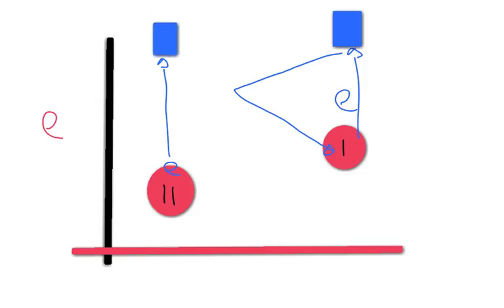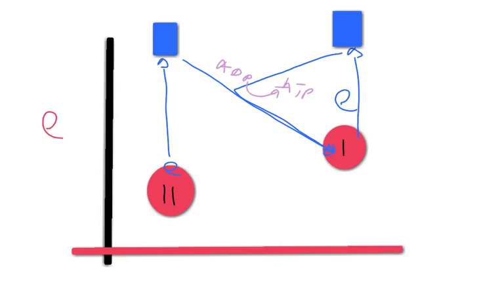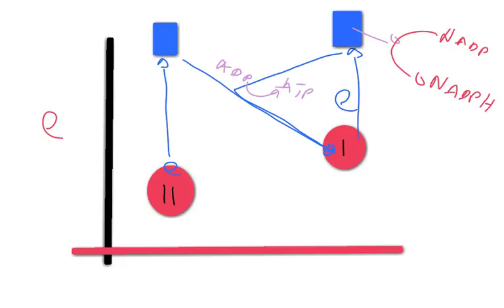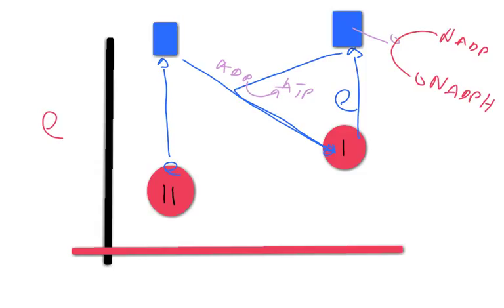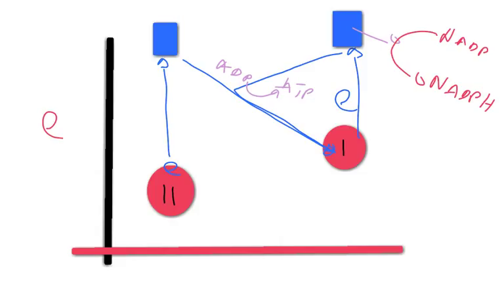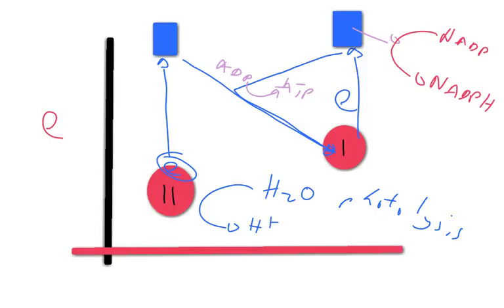"Z scheme" light dependent reactions A-level Biology OCR A, Eduqas, Edexcel, AQA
Tutorial on Light dependent reactions z scheme